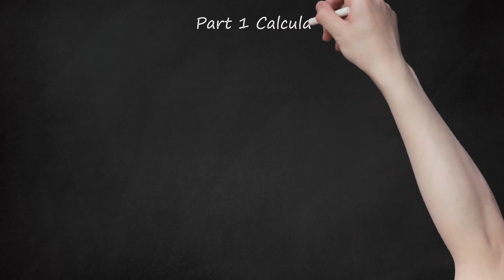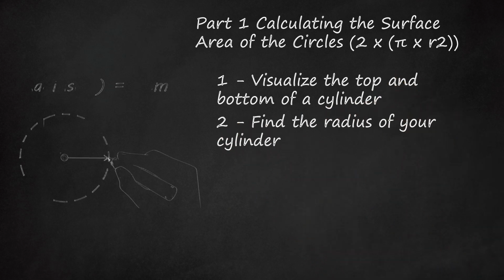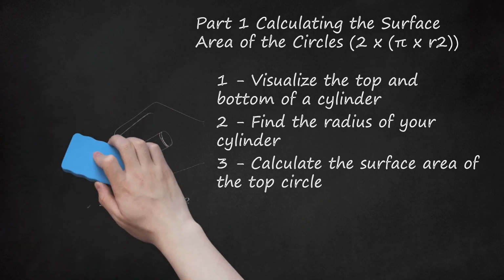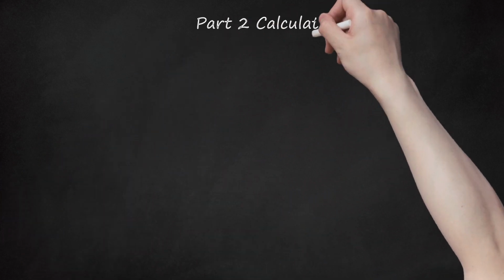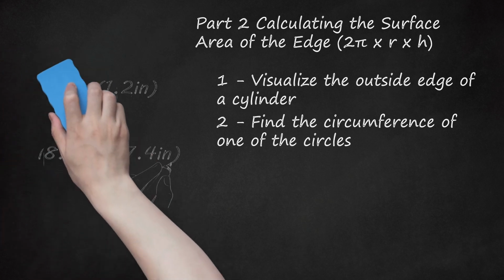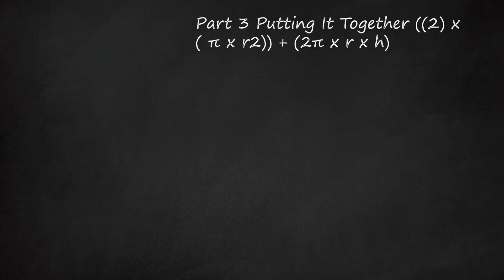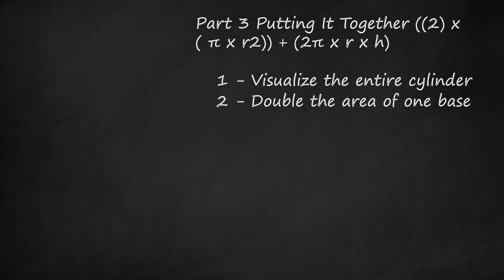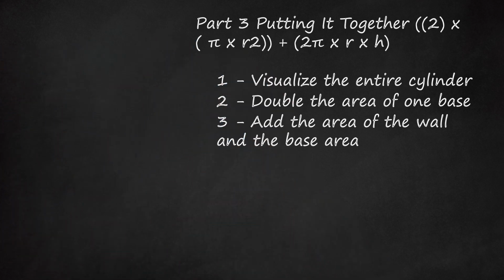How to Calculate the Surface Area of Cylinders: A Step-by-Step Guide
This video provides a step-by-step guide on how to calculate the surface area of a cylinder. The surface area of a cylinder is the sum of the area of all its faces. To find the surface area, you need to calculate the area of its bases and the area of its outer wall. The formula for finding the area of a cylinder is a = 2πr² + 2πrh.     In Part 1, you start by calculating the surface area of the circular bases. The top and bottom of a cylinder are the same shape as a circle, so you find the area of these circular ends. To do this, you first need to find the radius of your cylinder, which is the distance from the center of a circle to the outer edge. Once you have the radius, you can use the formula for the area of a circle (A = πr²) to calculate the surface area of each base.    In Part 2, you move on to calculating the surface area of the cylinder's outer wall. You visualize the outside edge of the cylinder and find the circumference of one of the circles. To find the surface area of the outer edge, you multiply the circumference by the height of the cylinder.    In Part 3, you put it all together to find the total surface area of the cylinder. You double the area of one base, add it to the surface area of the outer edge, and you will have the surface area of the entire cylinder. Finally, you add the area of both bases to the outer surface area to get the final surface area of the cylinder.    It's important to note that if your height or radius includes a square root symbol, you should refer to additional articles on multiplying and adding square roots. Also, remember to double the area of the base to account for the second base.